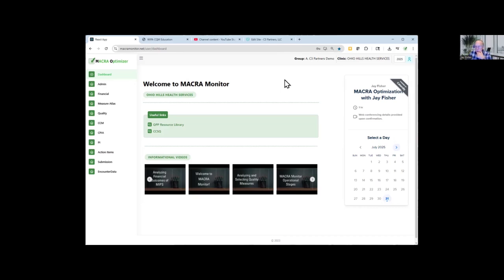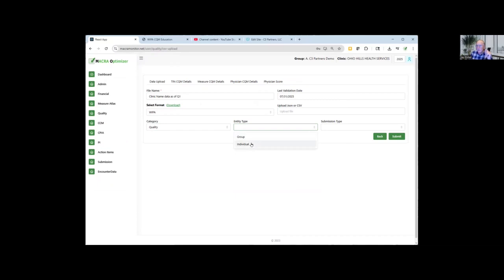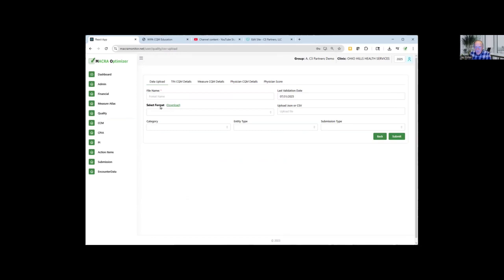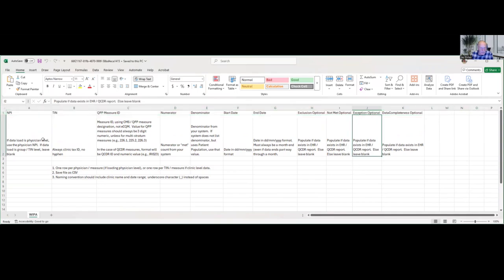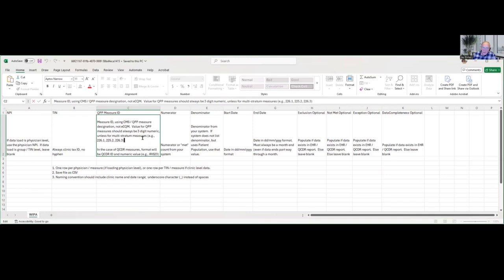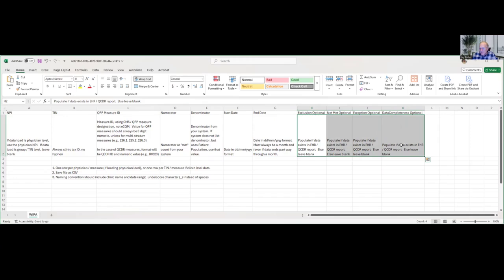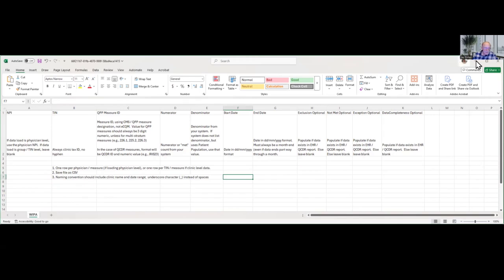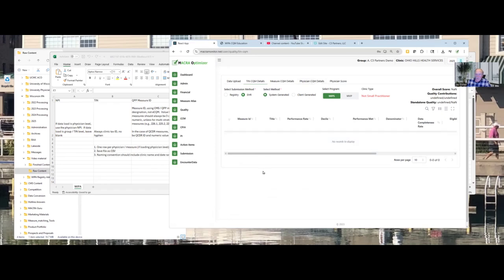2025 EHR load processing